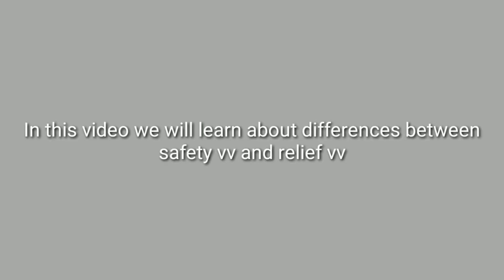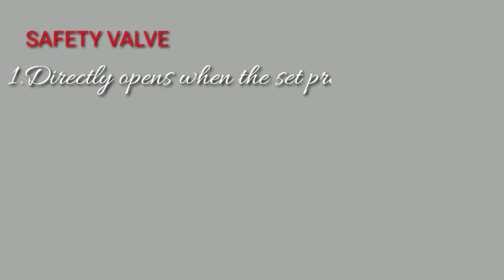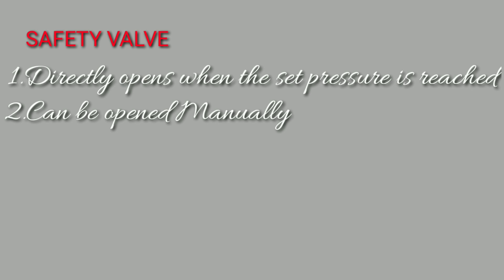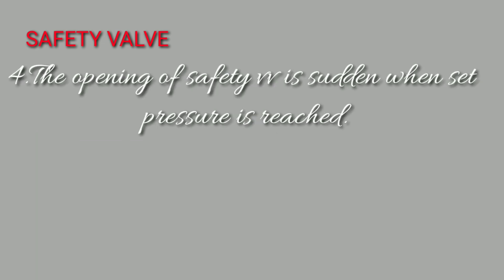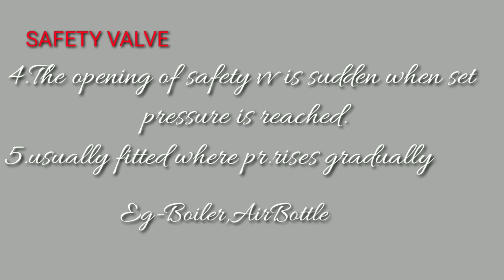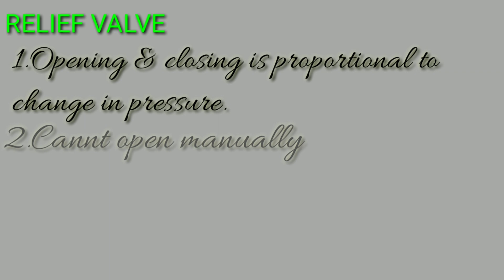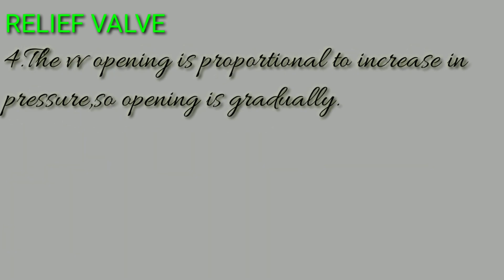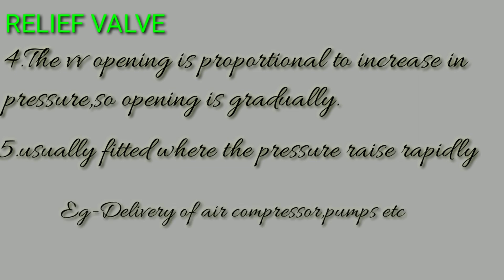DIFFERENCE BETWEEN SAFETY VALVE & RELIEF VALVE|Meo class 4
These videos LL help you to know about the difference between Safety valve and Relief valve.